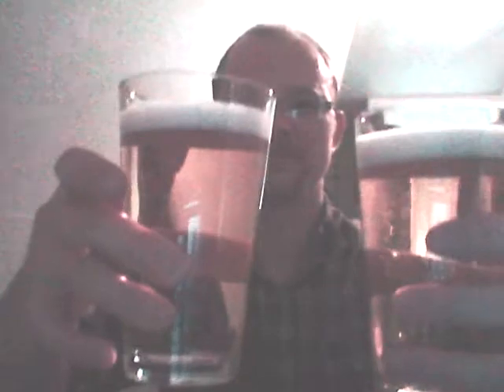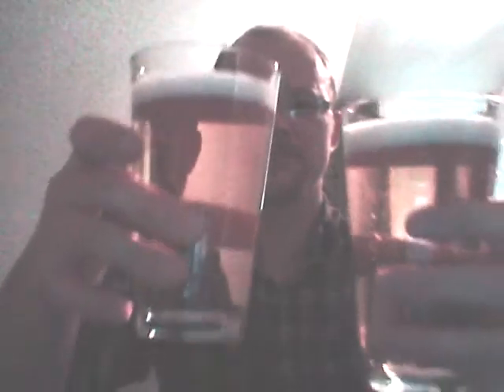Oldmill vs Labbatt B, Beerzerker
Pale lager off